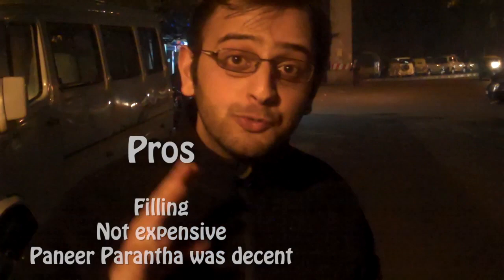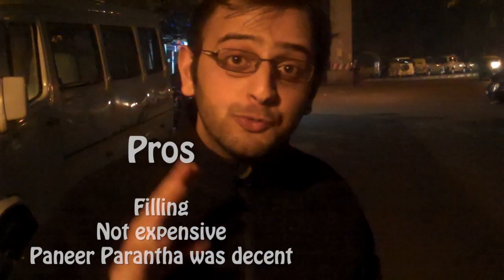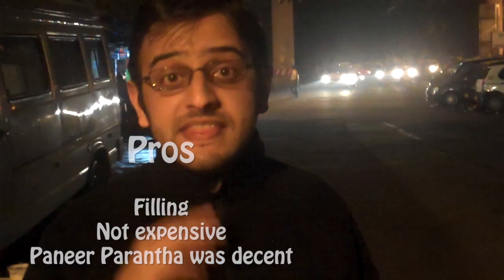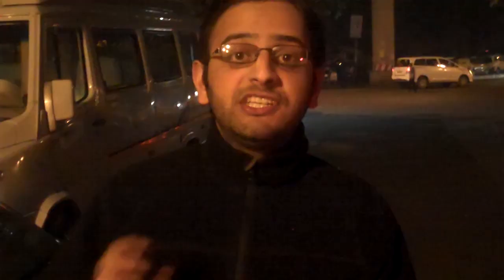The Delhi Digene Diaries - Moolchand Paranthas Food review - Paraunti Police Buladegi!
We make a quick late night trip to try out the famous Moolchand Paranthas!

Feat. Rohit Bhattacharya of Tankbund and Guillotine!